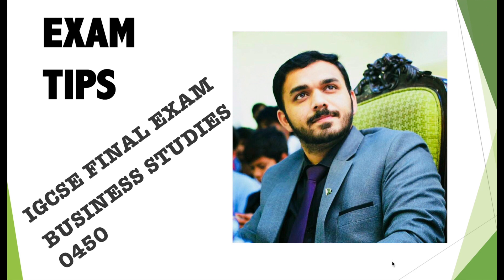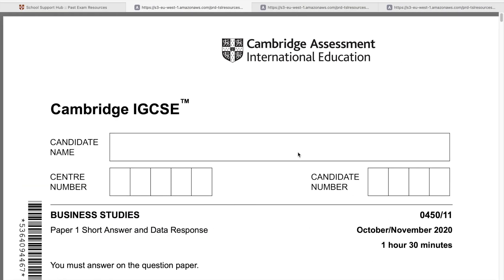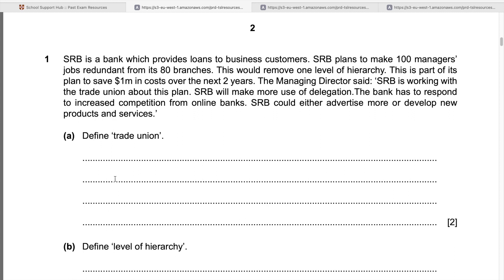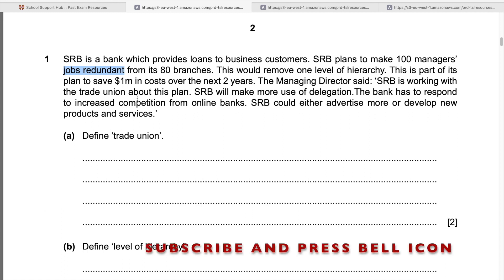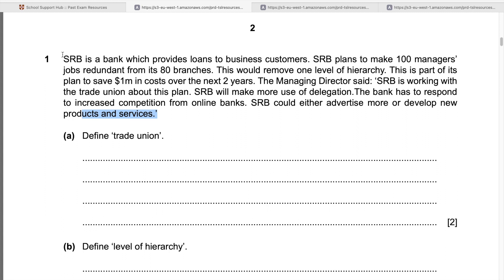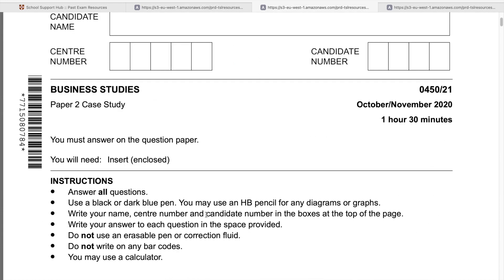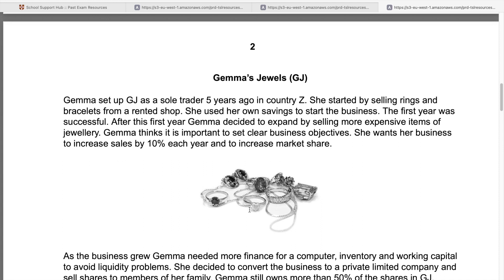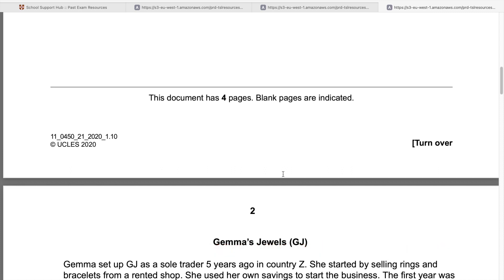O'LEVELS FINAL EXAMS TIPS PAPER 1 AND PAPER 2 ||BUSINESS STUDIES||CODE 0450|| By: Mr.Abdul Hannan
This video is importantly for the students who are going to take the final exam of IGCSE O LEVLES. In this video you will find the best possible technique and tips to solve your exam in well manner and achieve maximum possible grades.